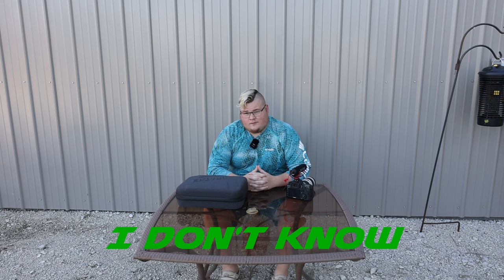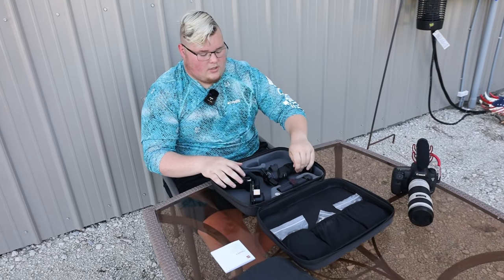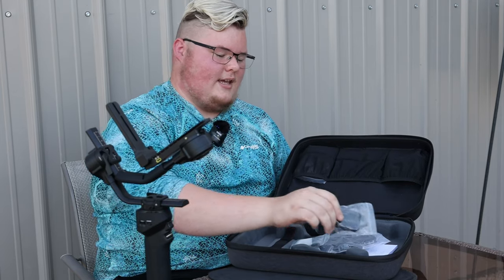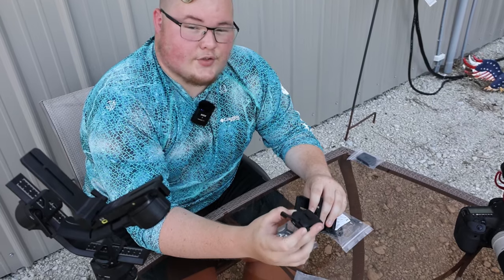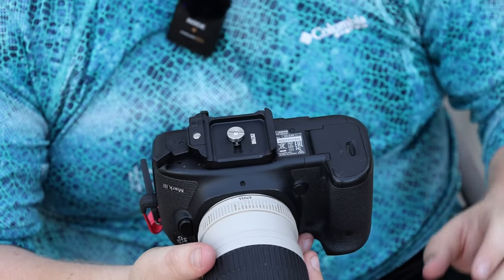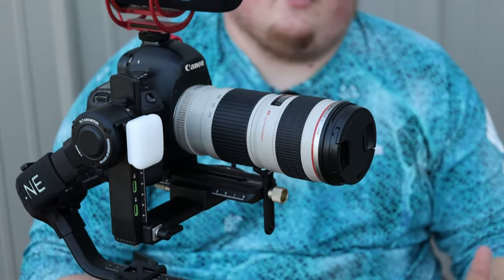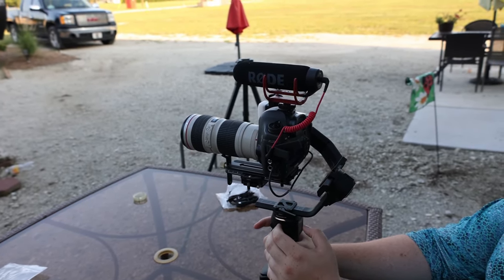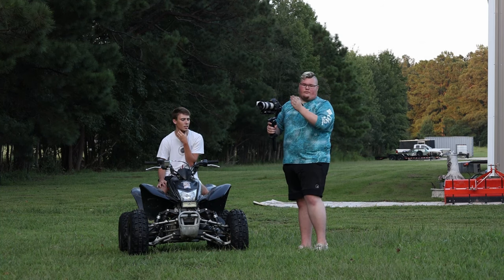Zhiyun CRANE 4 | Complete Beginner's Guide. IT'S WORTH IT!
What's up Wheeler Bros and Welcome to the WBP Channel! Today's video we are putting together and test our new Crane 4 Gimbal. A top-of-the-line product from ZHIYUM. We knew with expanding our content to more being slower pace I think this is perfect for what we need. The faster paced content it might not be as useful until we can better understand the product. Please let me know if you have any questions or if I missed anything!

Thank you for checking out our channel we use this as a place to promote our business and the stuff we can do!

Thank you all for everything again!